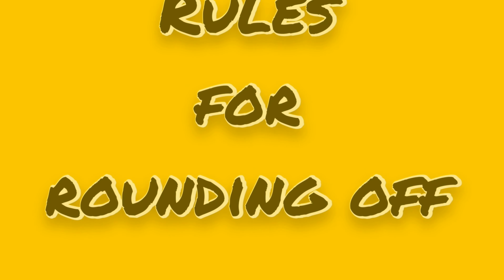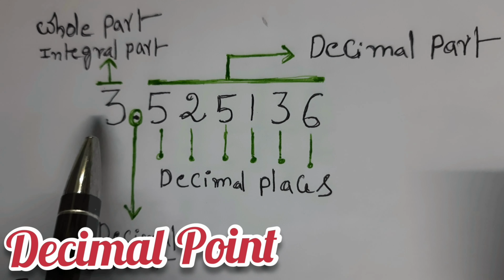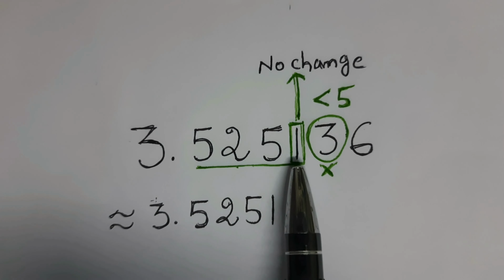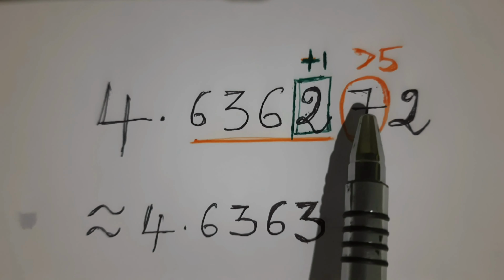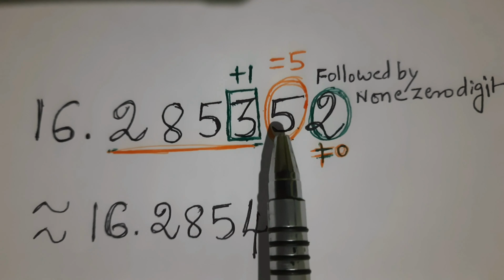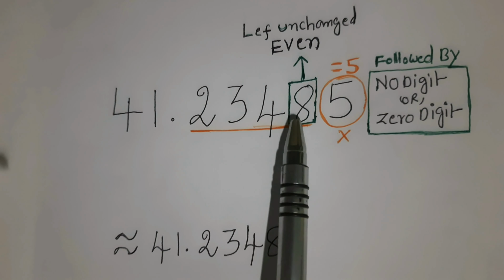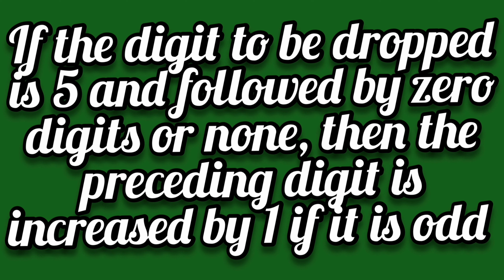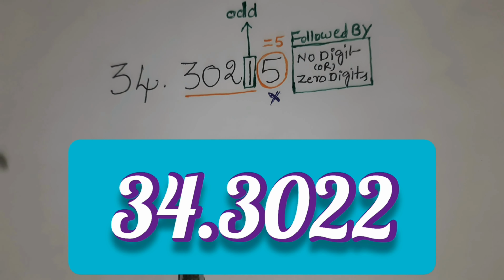Rounding Off Decimal Numbers |Mathematics| NRS Thoughts | NRS మంచి మాట తరగతి గది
Learn how to round  off decimal numbers using these five rules.
Also, practice these rules by repeat watch of this video.